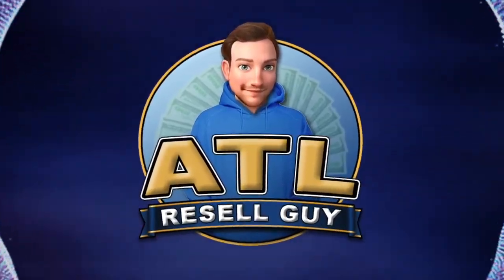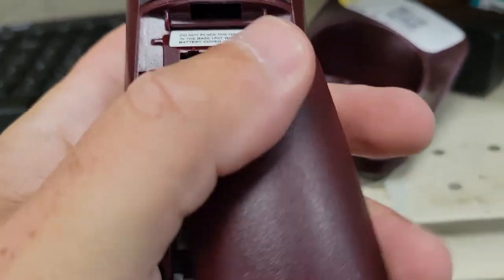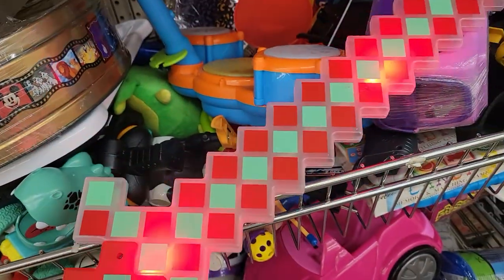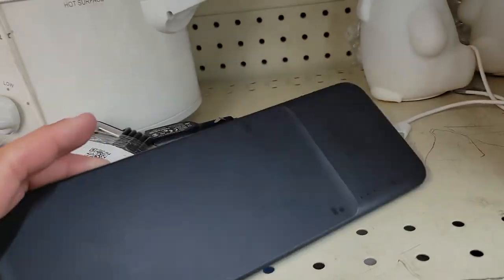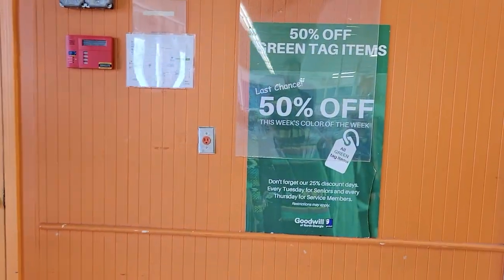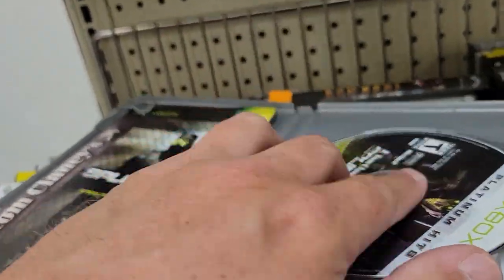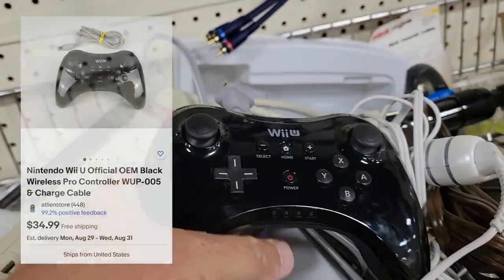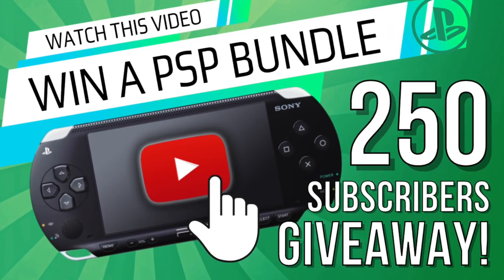VIDEO GAME HUNTING at GOODWILL!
Resellers can have a niche, but I like to sell in numerous categories... Video games sell fast but there's a lot of competition.  In this video, I find a good bit but also score some other items that will bring in some good profits!